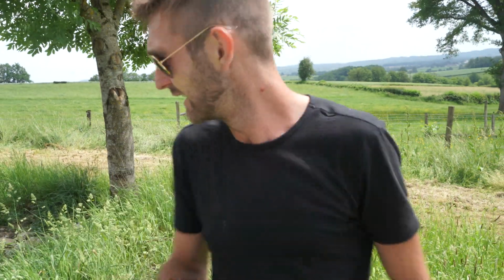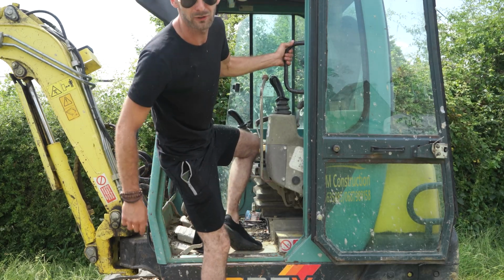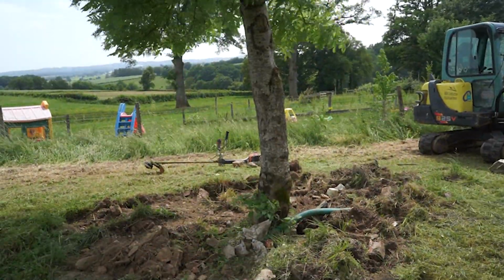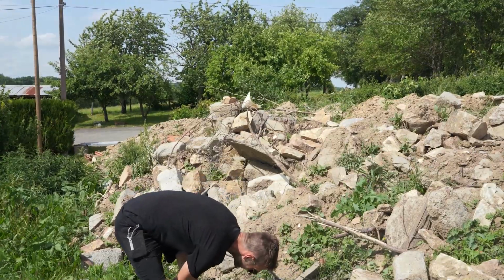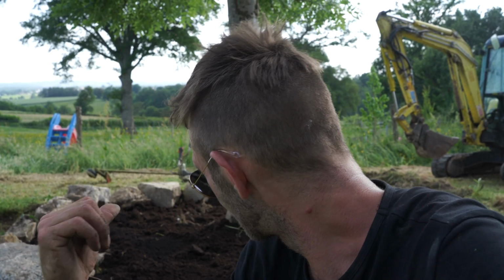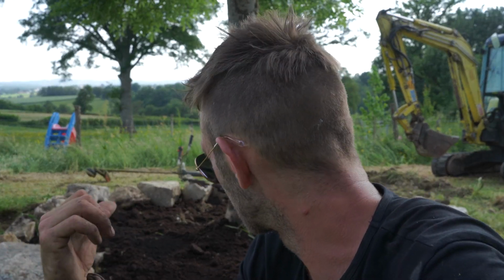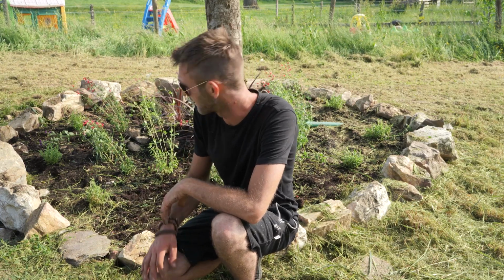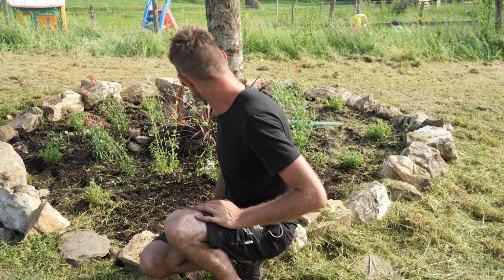The flintstones | real life